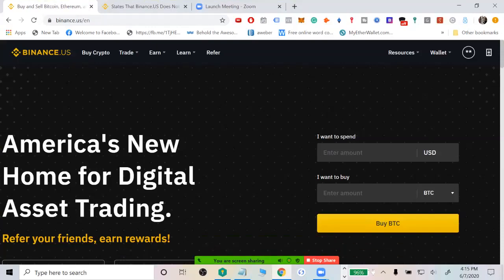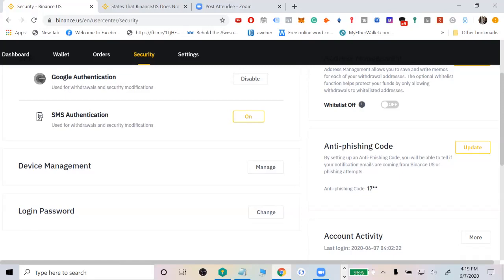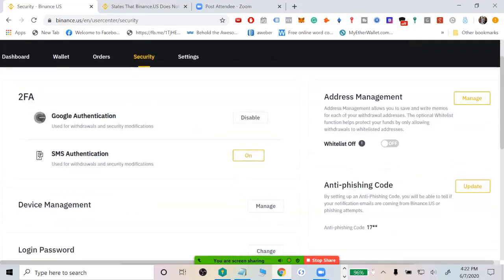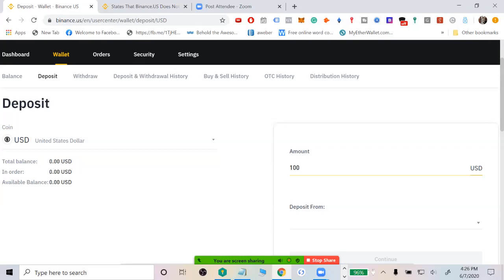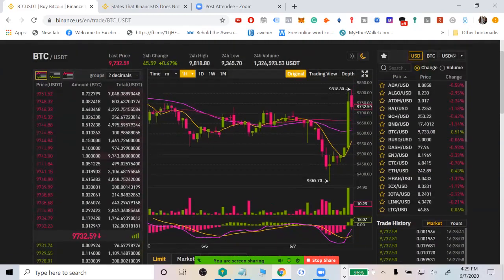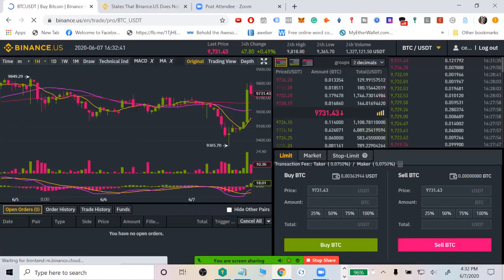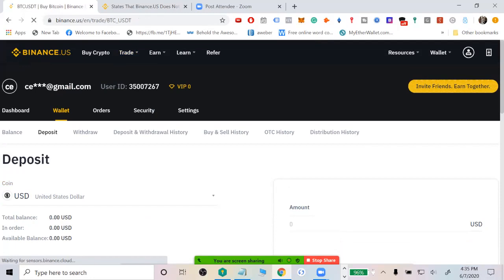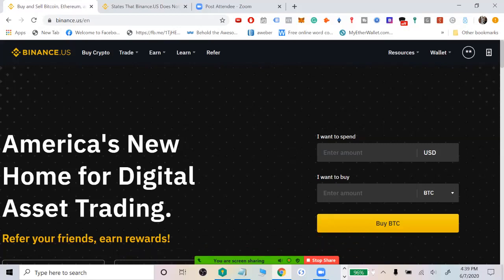Binance Exchange Tutorial In 2020: How to Buy & Sell Cryptocurrencies